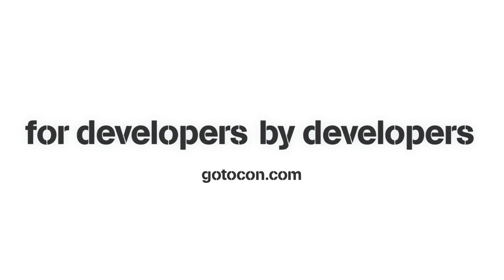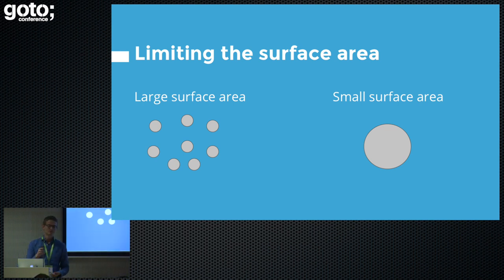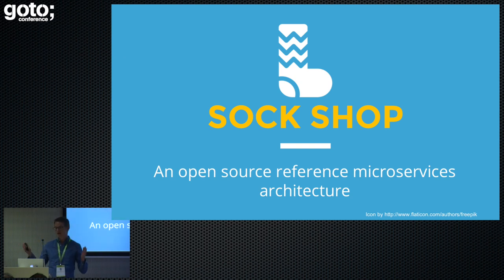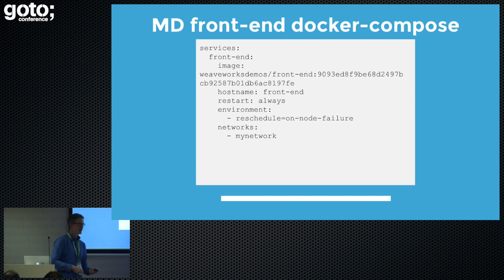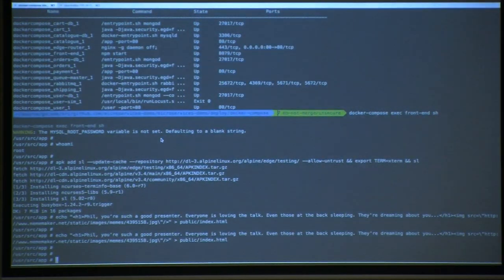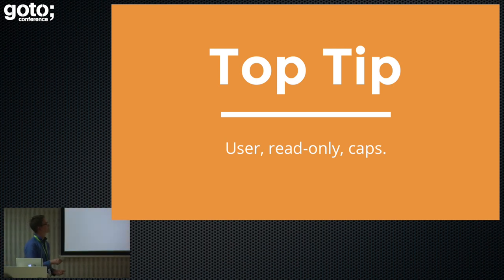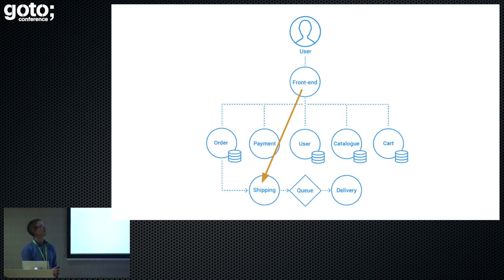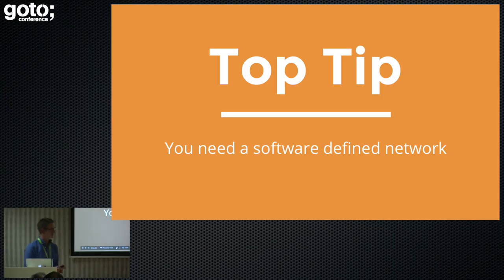Secure Socks: Exploring Microservice Security in an Open Source Sock Shop • Phil Winder • GOTO 2016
This presentation was recorded at GOTO Berlin 2016

Phil Winder - Winder Research & Development @philwinder4711

ABSTRACT
Microservices are often lamented as "providing enough rope to hang yourself", which gives the impression that microservices are inherently insecure. But if we do microservices right, we can improve security with a range of measures all designed to prevent further intrusion and disruption.
In this talk, you will discover a reference microservices [...]

RECOMMENDED BOOK
Phil Winder • Reinforcement Learning •